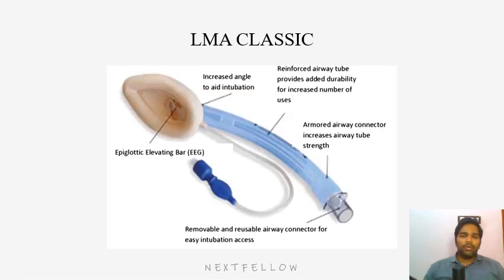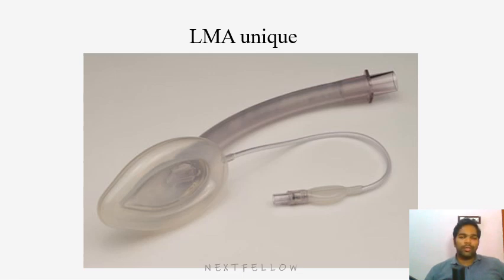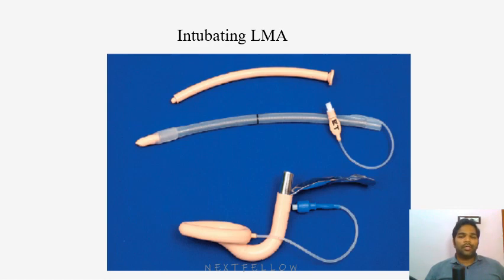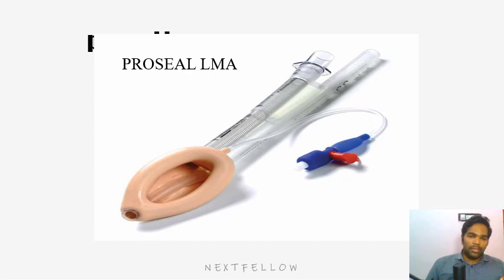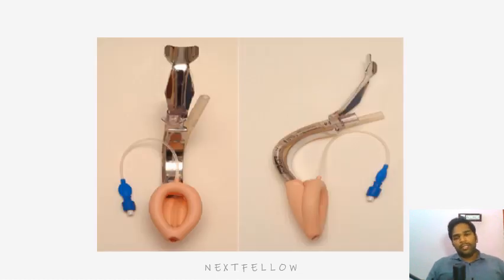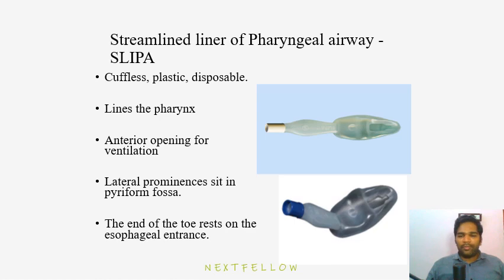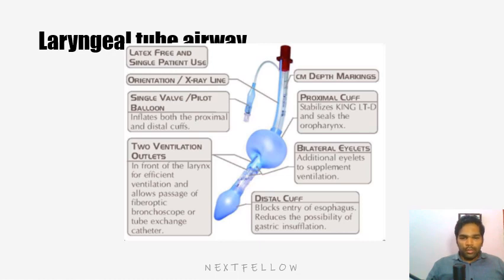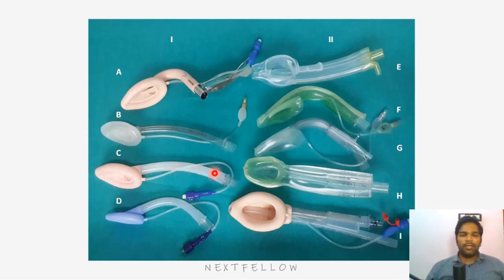Anesthesia LMA SUPRAGLOTTIC AIRWAY DEVICES concept for NEETPG,FMGE,INICET,NEXT.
LMA SUPRAGLOTTIC  AIRWAY  DEVICES